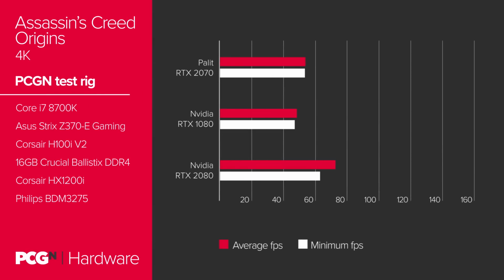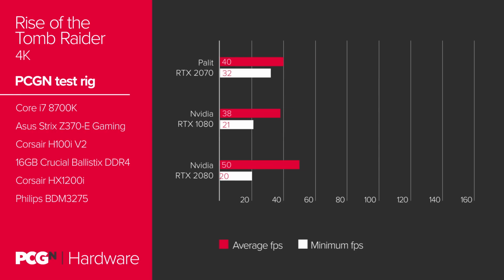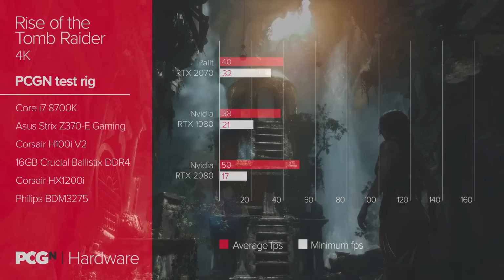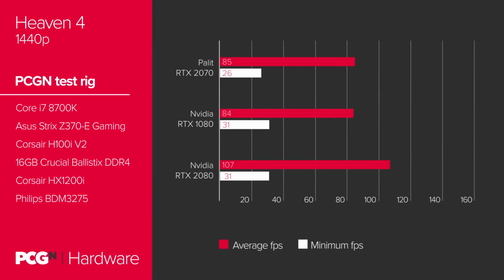Nvidia’s RTX 2070 is the best sub-$500 graphics card | Hardware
After many delays we’ve finally got our hands on a bunch of RTX 2070 cards, and the reference 2070, at its MSRP, is the best graphics card you can buy for less than $500. Though we would just recommend you probably shouldn’t spend more on one...